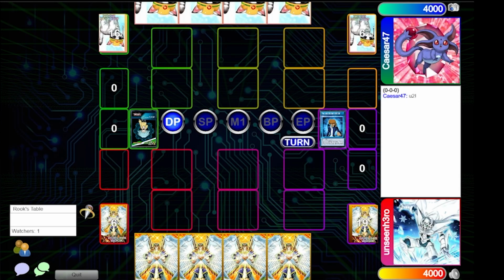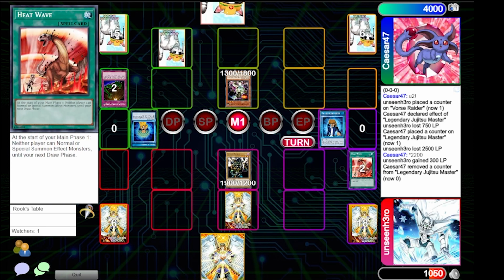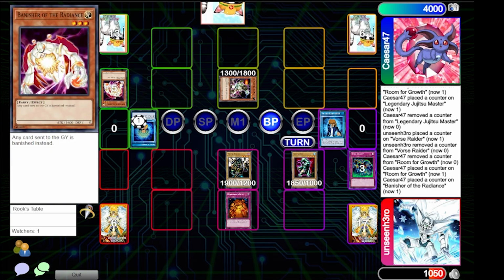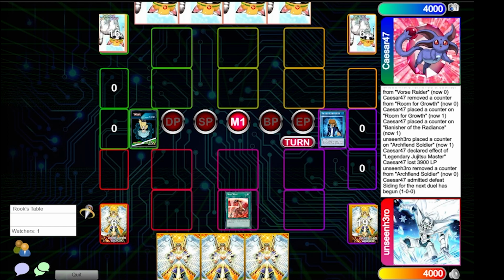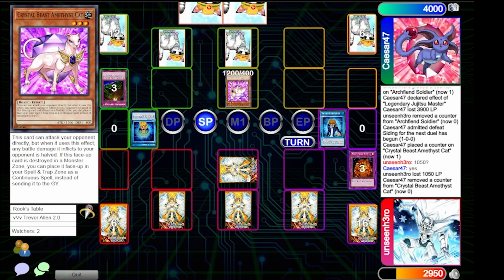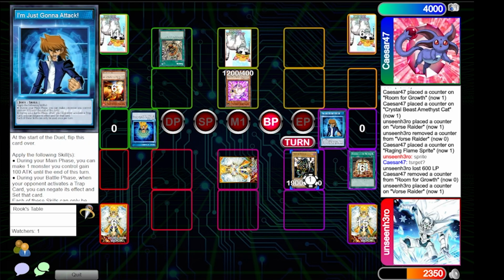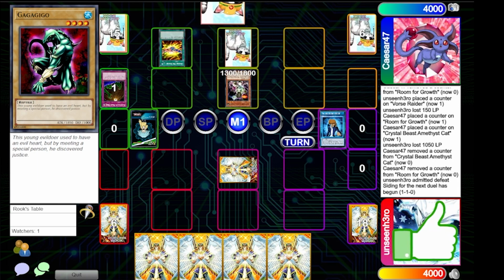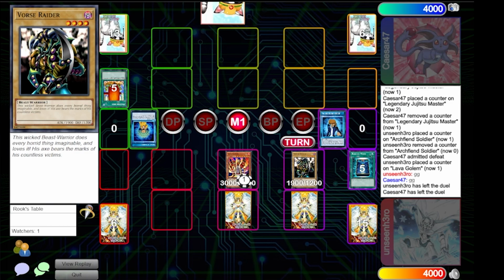Room for Growth Vs. Joey Beatdown | Yugioh! Speed Duel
taken from Speed Duel Showdown #66.